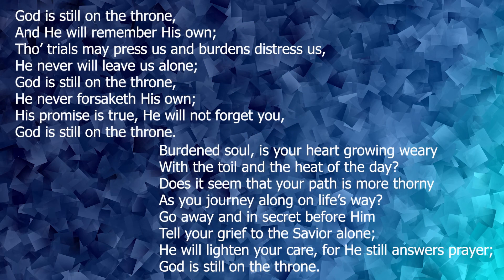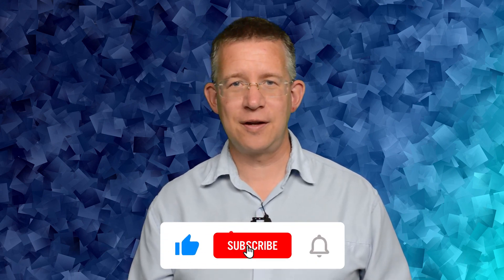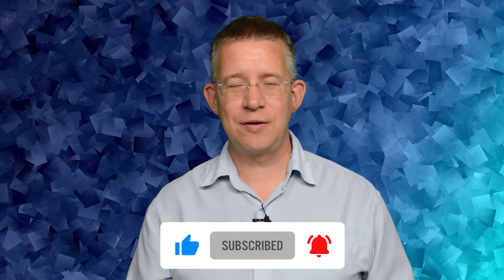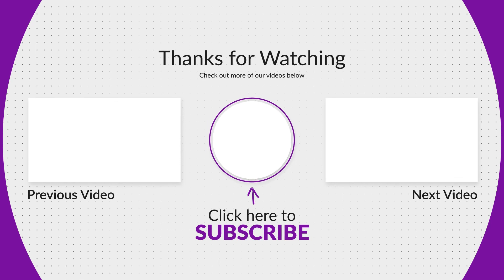Face Coverings!!! (Five Minute Friday 20)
Face Masks!!! (Five Minute Friday 20)

Gear📷:
Nikon D3200
Zomei Q111

Editor/Videographer - @Tim Buckeridge